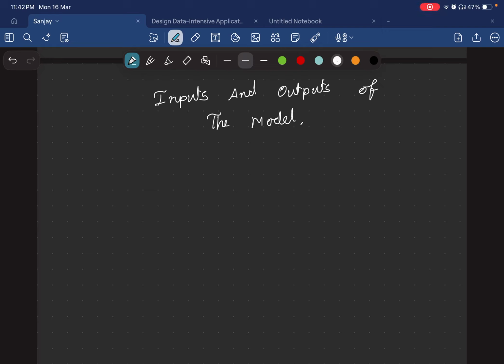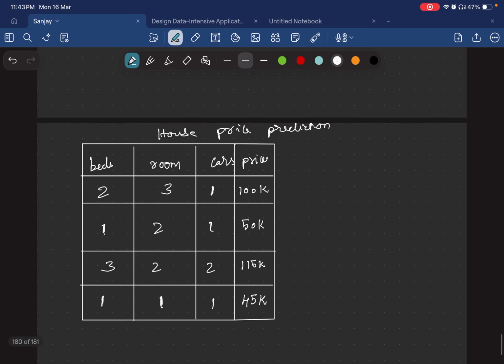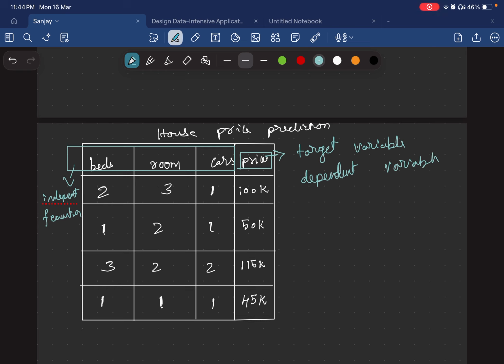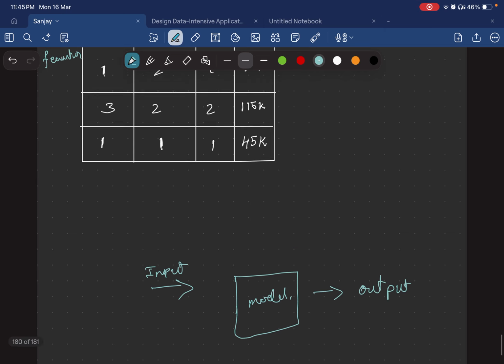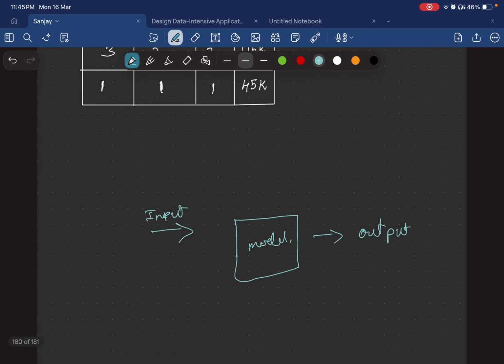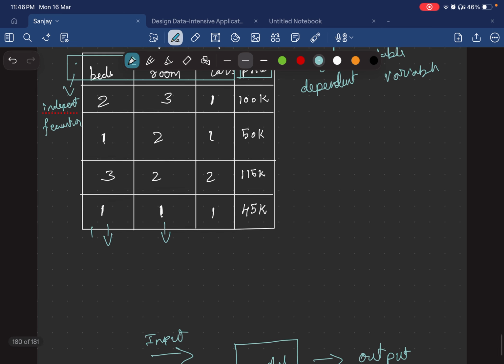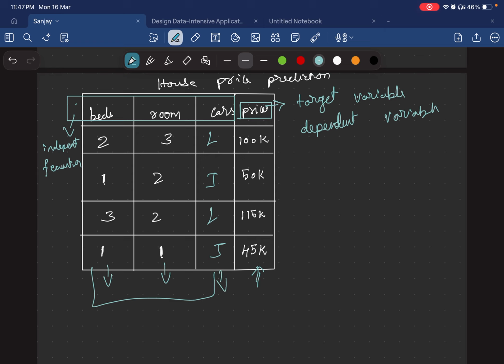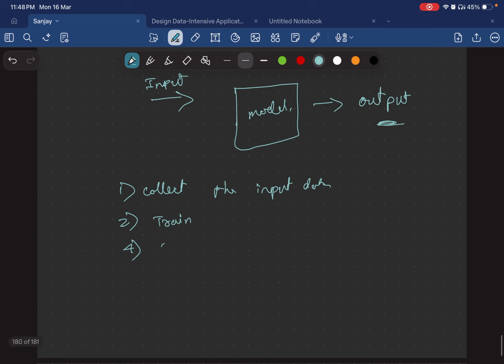Inputs and Outputs in Machine Learning Explained | Features vs Target Variable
In this video, we understand one of the most fundamental concepts in Machine Learning — Inputs and Outputs.

Machine Learning models learn patterns from input data (features) and make predictions as outputs (target variables or labels). Understanding this concept is essential before learning algorithms and model training.

Topics Covered:
• What are Inputs in Machine Learning?
• What are Outputs or Target Variables?
• Features vs Labels explained clearly
• Real-world examples of ML input-output relationships
• How models learn from input to predict output

This video is perfect for beginners, students, and anyone building strong Machine Learning fundamentals.